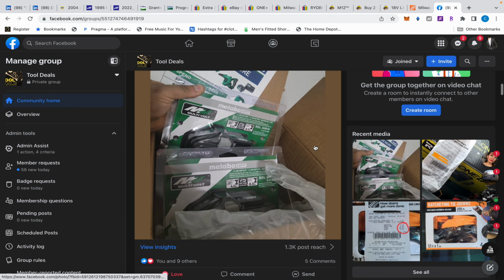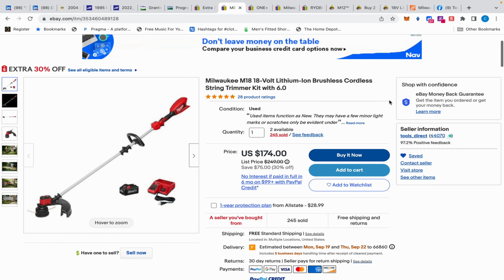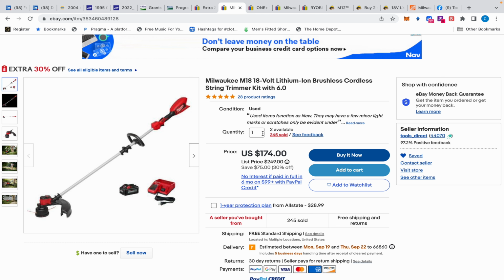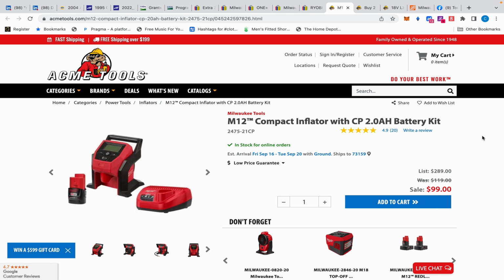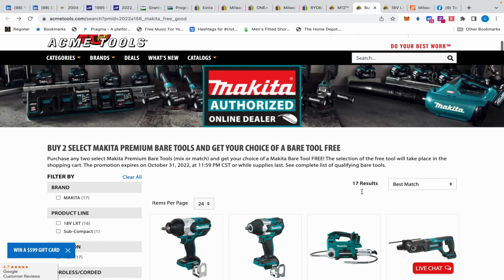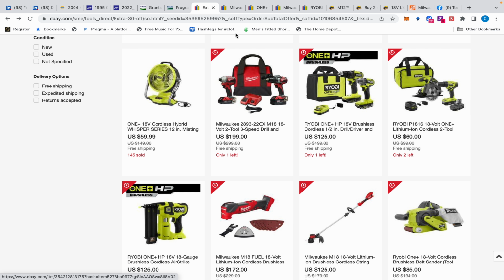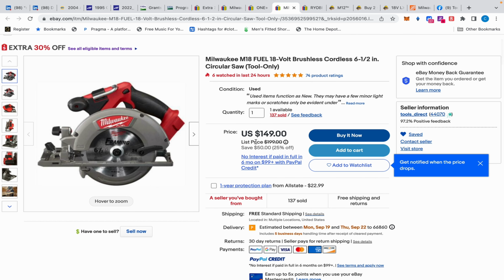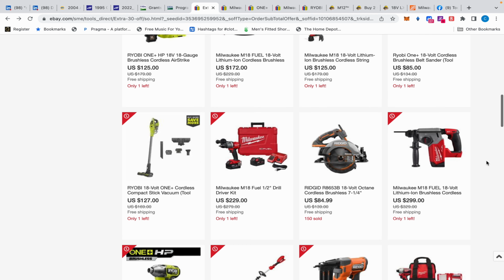Deals From Milwaukee Ryobi and Makita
Deals From Milwaukee Ryobi and Makita. Got a few quick deals from Acme Tool, eBay, and Home Depot. Most of the tool deals are coming from Milwaukee, Ryobi and a few Makita but ehh, the Makita deals are to me are not that great.

But here are the links to the deals!

eBay Deals
Milwaukee String Trimmer Kit ($121)
Ryobi Misting Fan ($41)
Milwaukee 6 1/2" Circular Saw ($104)
Ryobi Impact Driver & Drill Combo Kit ($87)